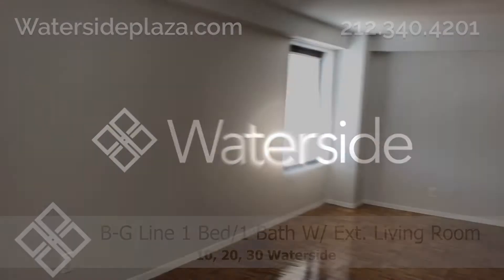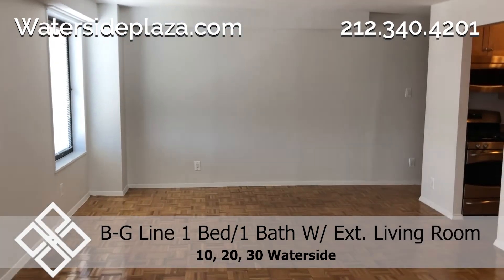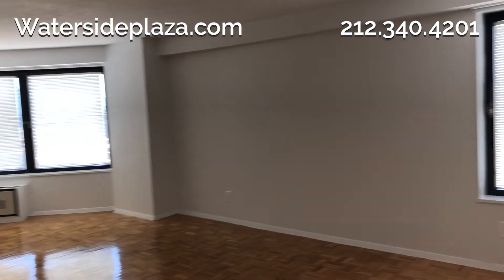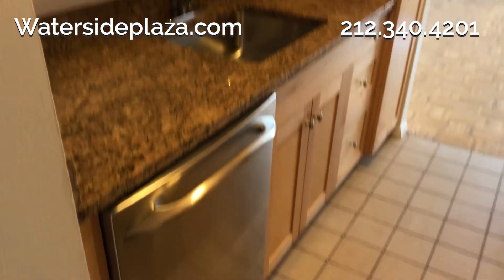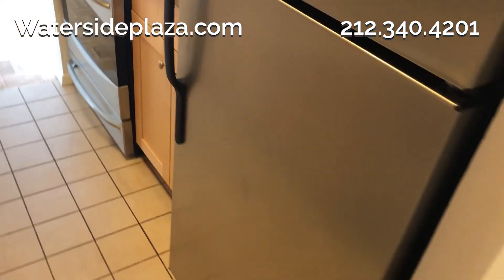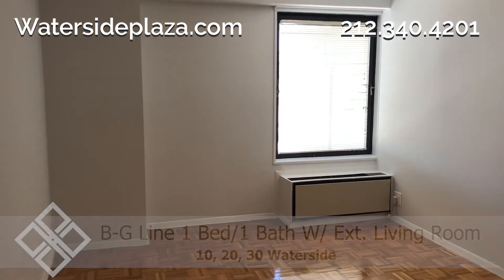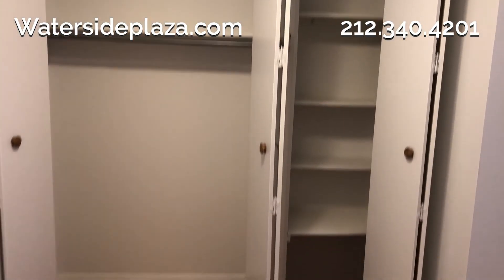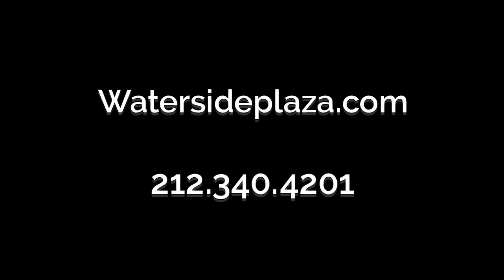1 bedroom, 1 bathroom w/ extended living room B-G Lines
This is a video of a 1 bedroom, 1 bathroom apartment with an extended living room on the B - G lines at 10, 20, 30 Waterside Plaza. For more information and availability, please visit Watersideplaza.com